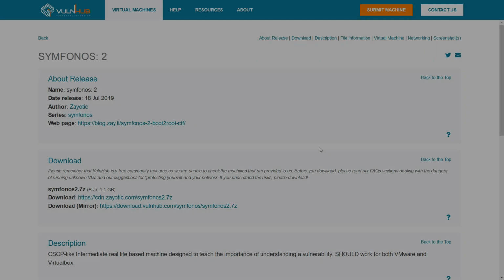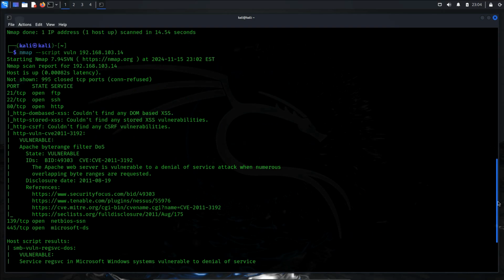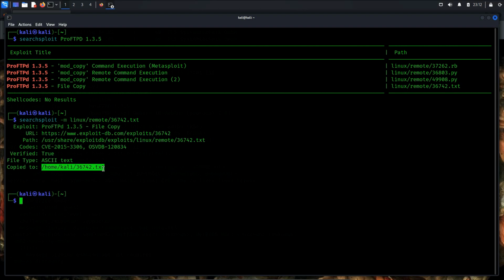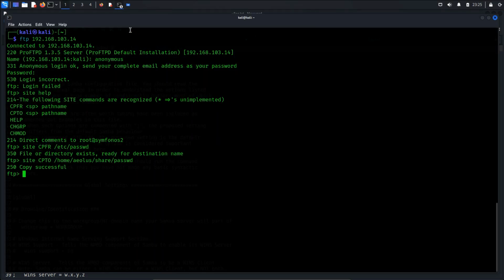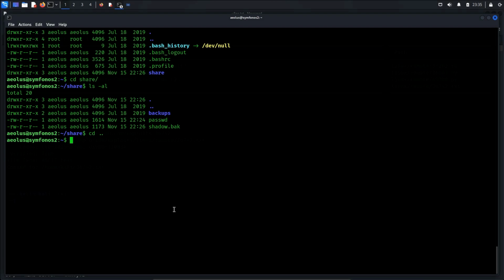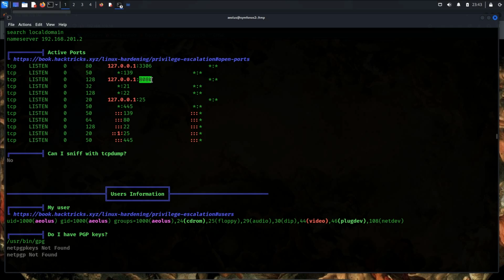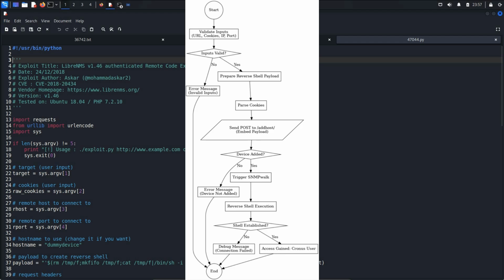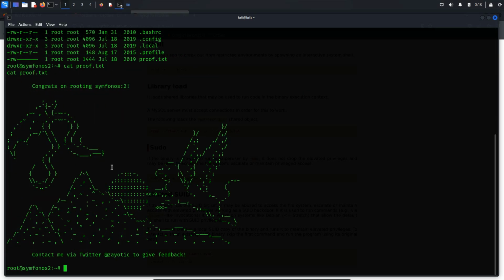SymfonOS 2 || VulnHub Walkthrough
Hello, everyone! Welcome back to our VulnHub Walkthrough series. In today’s article, we’ll continue exploring the exciting VulnHub collection with "SymfonOS." Specifically, we’re diving into the second virtual machine in the series, "SymfonOS 2."

This intermediate, OSCP-like, real-world scenario machine is designed to highlight the importance of understanding vulnerabilities and how to exploit them effectively.

It is not intended to be a substitute for professional advice or services. The author and publisher disclaim all liability for any loss or damage, direct or indirect, arising from the use of or reliance on the information contained herein.

                                              :TimeStamp:
0:00 Introduction
0:38 Setting Up
2:19 Enumeration
        2:28 Identify the IP address
        3:07 Conduct Network Scan
        5:16 Enumerate using NSE
        7:06 Web Enumeration and Directory Busting
        8:50 FTP Enumeration
        12:18 Enumerating SMB (Samba) service
15:18 Exploitation
        15:18 Exploiting Mod_copy
        17:31 Retrieve the Copied File
         18:38 Retrieve the Password using John The Ripper
Foothold
          20:16 Establish the SSH connection
21:58 Privilege Escalation
           23:32 Escalate to user, Cronus
           24:04 Enumerate using LinPEAS
           27:56 Investigating LibreNMS
                      29:17 SSH Tunnelling
           31:56 Exploiting LibreNMS
                     34:23 Gain Reverse Shell
           36:09 Enumerate the user cronus
                     37:00 Sudo MySQL Binary